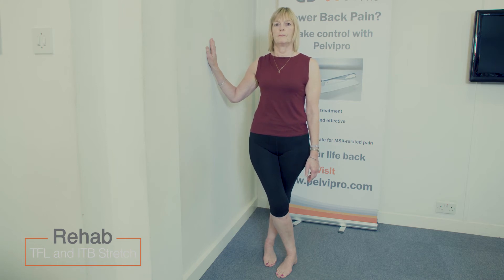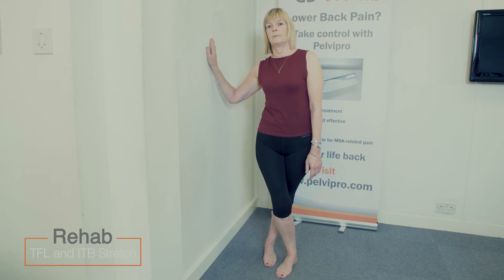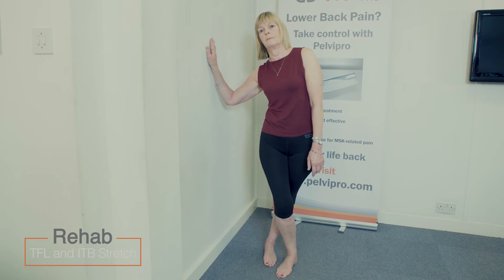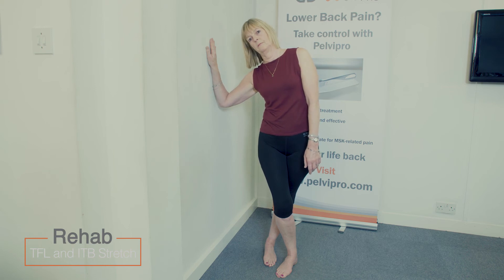TFL and ITB Stretch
Classic runners injury as the TFL never switches off during a run.
Big culprit in outside of the hip pain that goes along with back pain. Correct that misaligned pattern of movement and you'll make big headway in getting on top of this dynamic duo!

We can put you together a free rehab programme, click on the link and create your own profile: